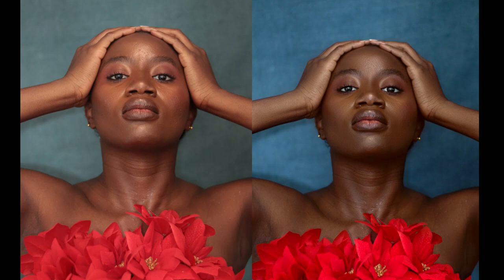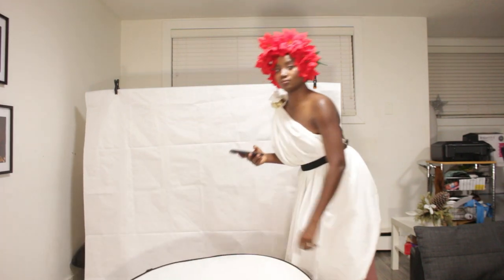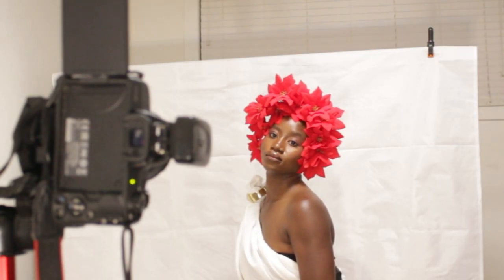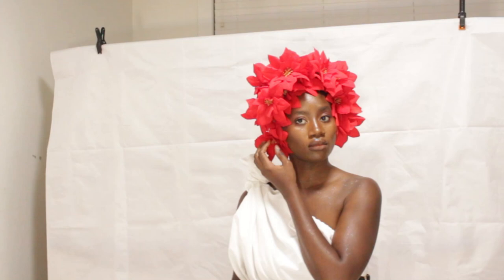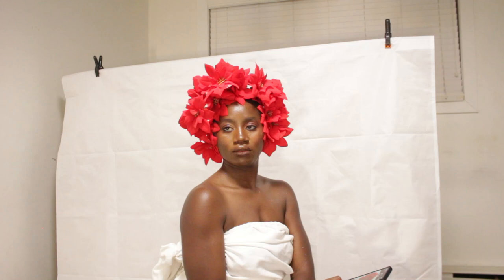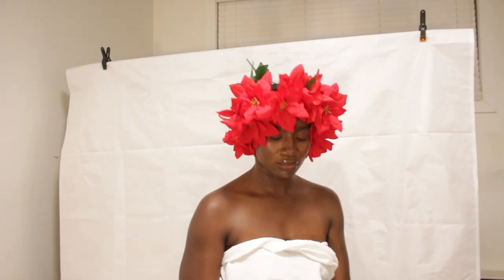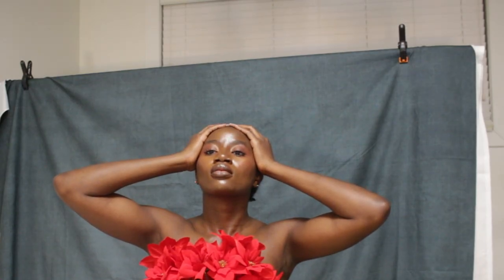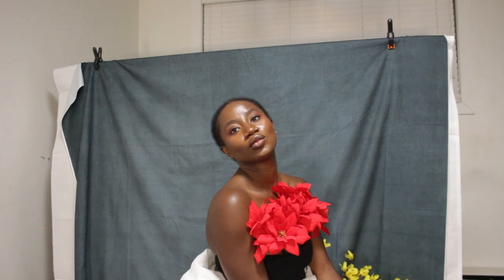Another Portrait Session in home studio | Self Portrait session | One Flash Canon M50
Let me know what you think of the images and if you have any questions.

00:00:00 Introduction
00:00:37 Setup and Gear
00:01:24 The shoot
00:08:01 Wrap up

Gear
Camera Canon M50, Canon Connect App
LightsNeewer TT560
trigger and transmitter
Lens Canon 50mm
Viltrox Adapter